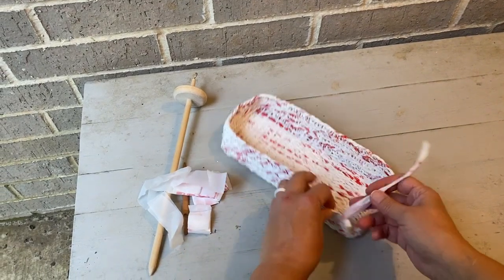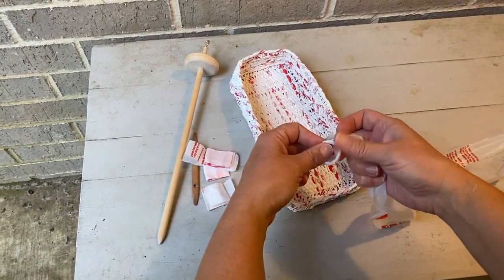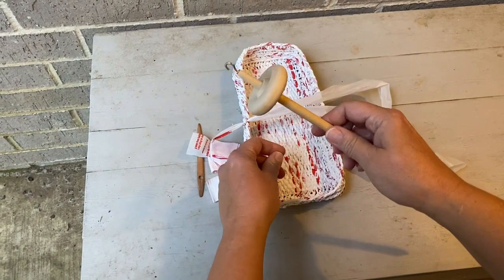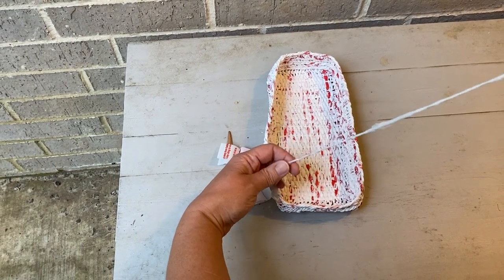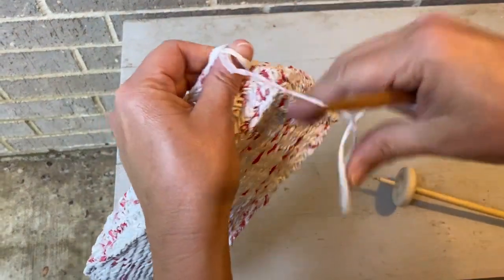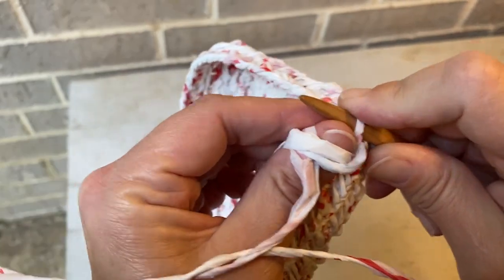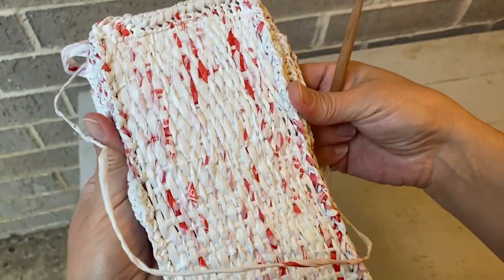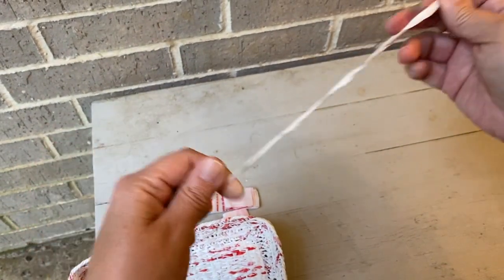Spinning plarn as I go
This is my method for spinning plarn (plastic yarn made from grocery bags) as I make my project.